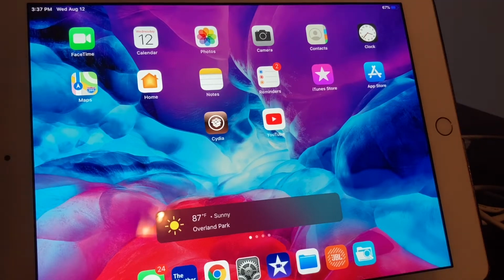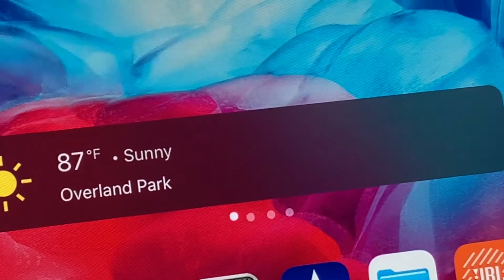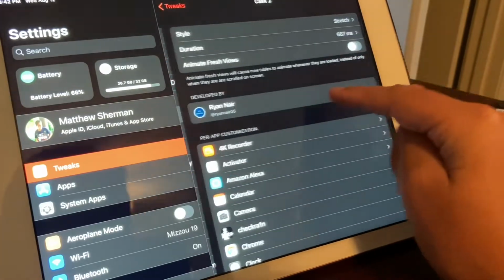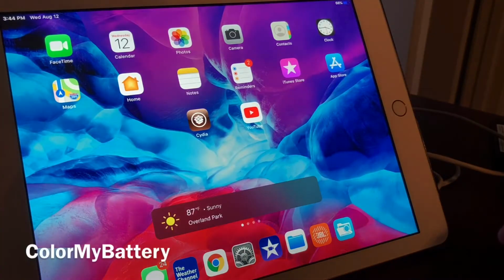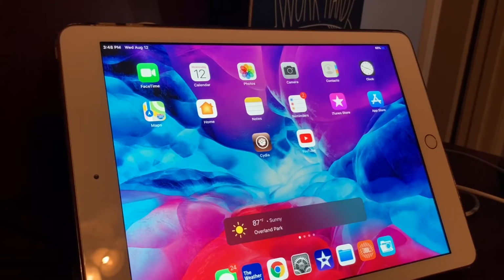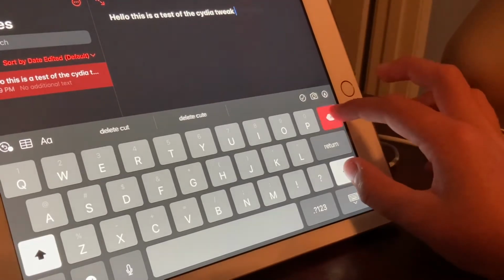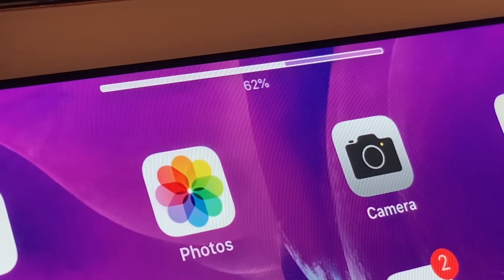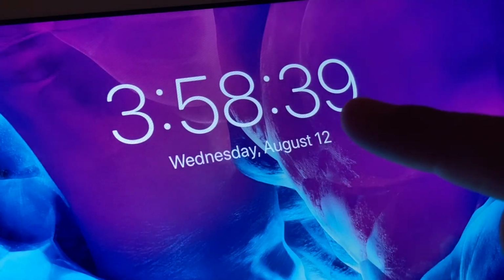My top 14 favorite free iOS 13.6/13.6.1 cydia tweaks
Hope you guys enjoy my top cydia tweaks

Let me know if you want more of these jailbreak videos!!